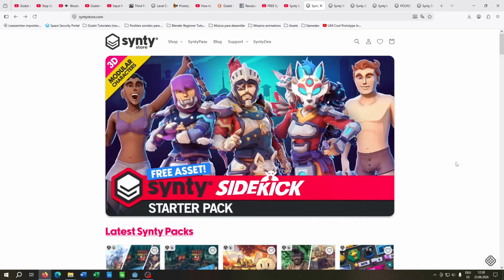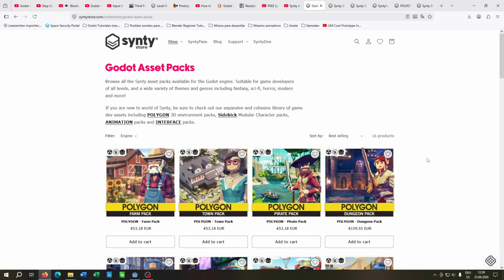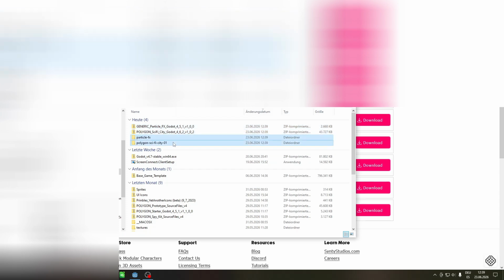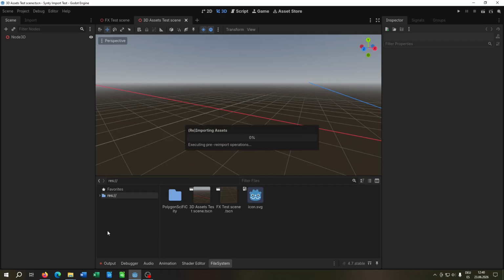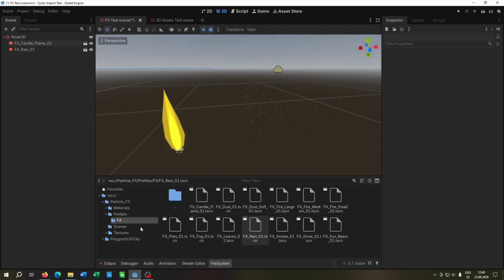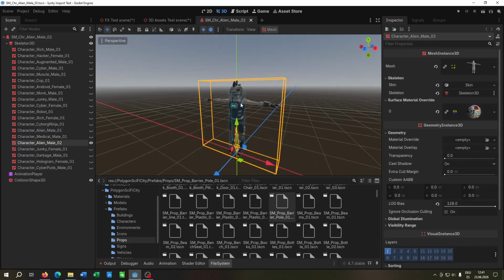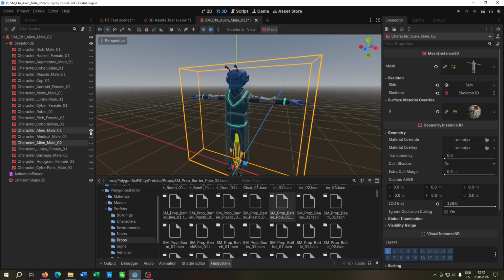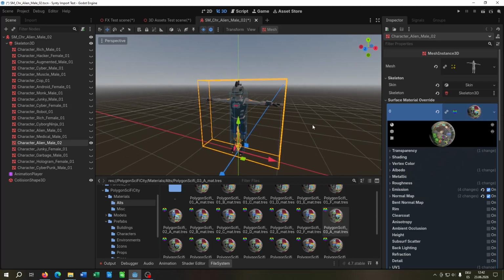Using Synty Asset Packs in Godot (2026)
How do we import and set up Synty Asset Packs made for Godot? Here you will find a guide.